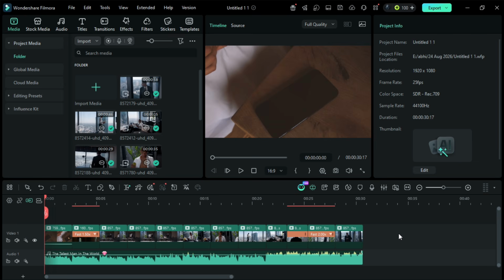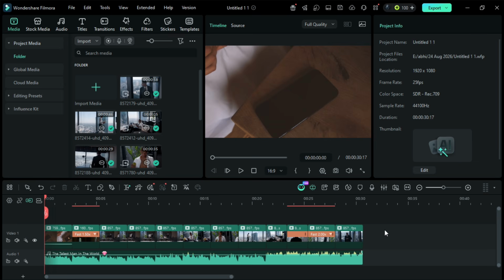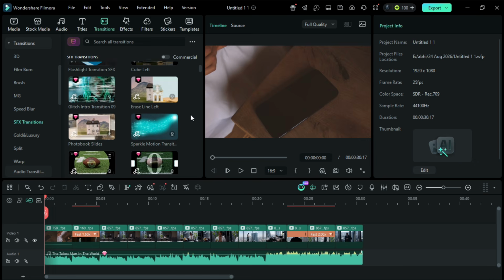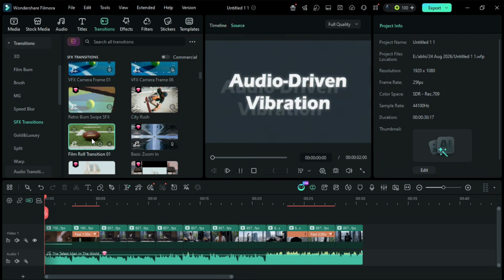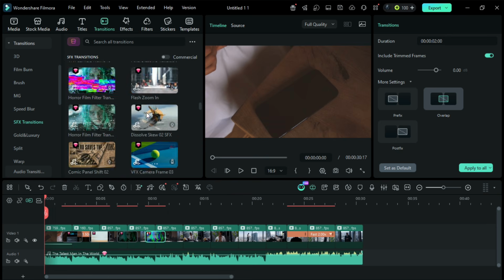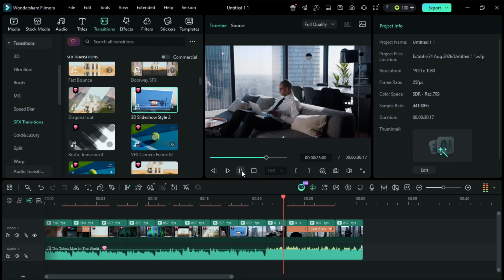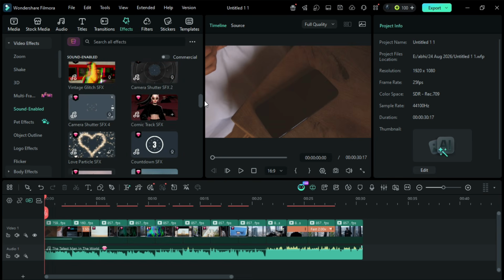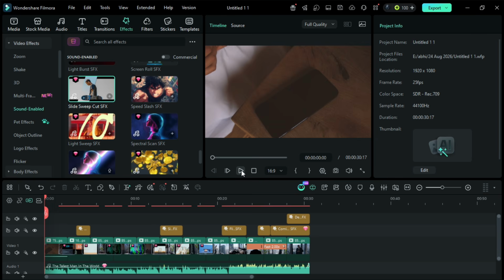Filmora 15 New Sound Enabled Transitions and Effects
Hey Guys, In this video we are going to learn about Filmora 15 new sound enable transitions and effects.